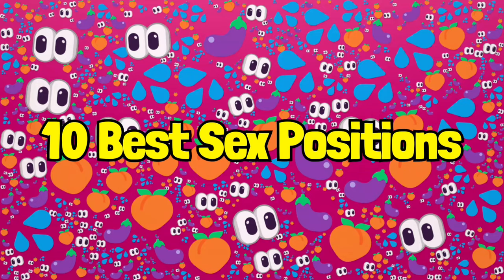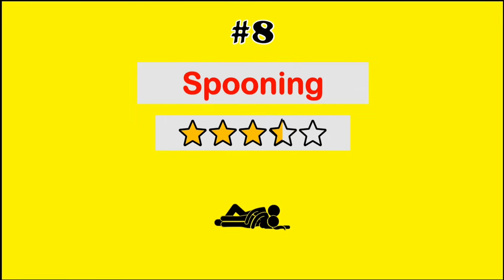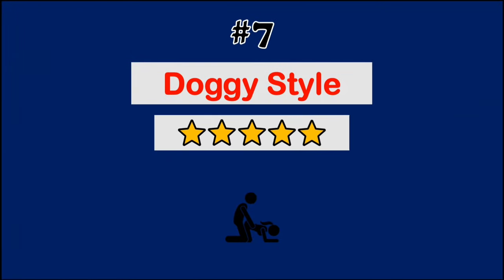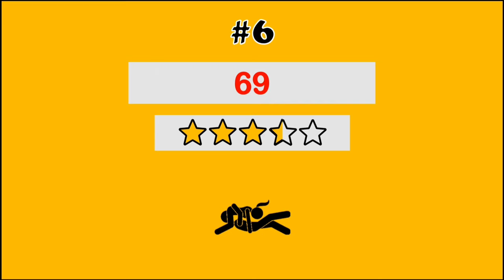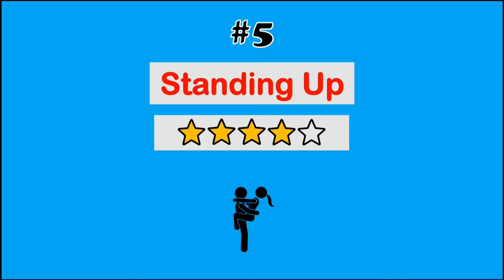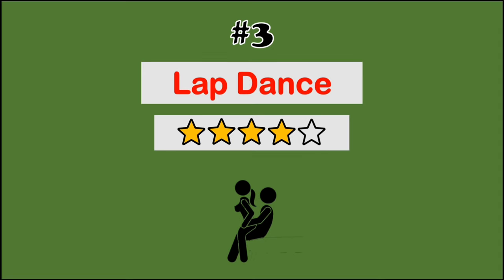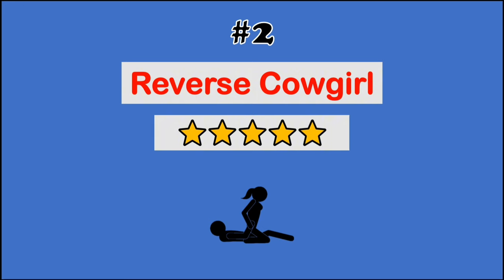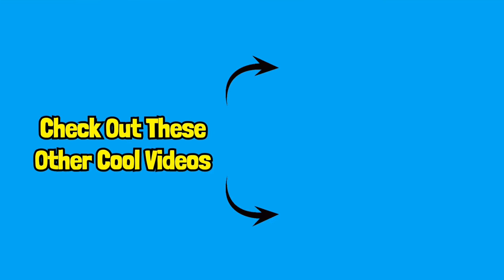Top 10 Best S€x Positions 2024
Looking for some new ideas in the bedroom or just education? Check out our Top 10 Best Sex Positions to spice things up and enhance intimacy in your relationship in 2024. From missionary to doggystyle, we'll cover it all!

In this video, we will take a look at Top 10 Best Sex Positions2024. These positions will be sure to EDUCATE, excite and captivate audiences worldwide, and we think they'll be worth your time and attention! So be sure to grab a healthy snack and take a look at the Top 10 Best Sex Positions.

It is not my intent to in any way infringe on their content ownership. If you happen to find your art or images in the video, please let me know and I will be glad to credit you.